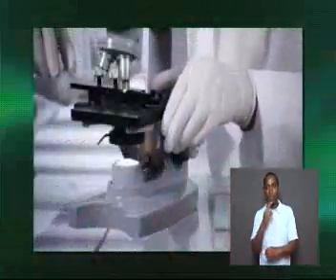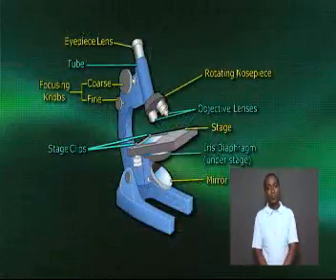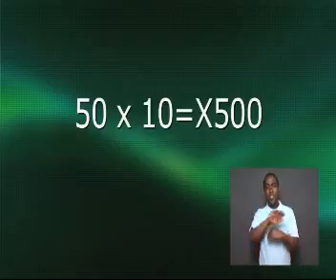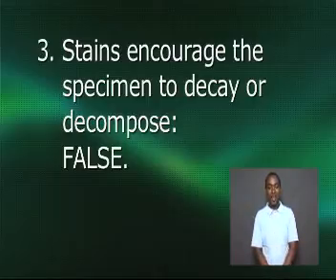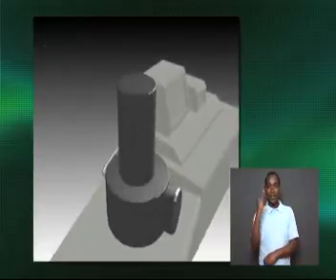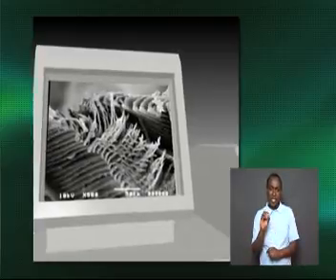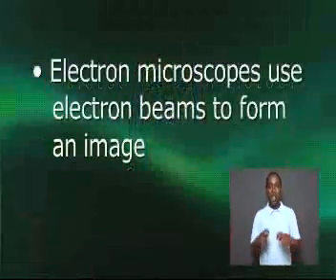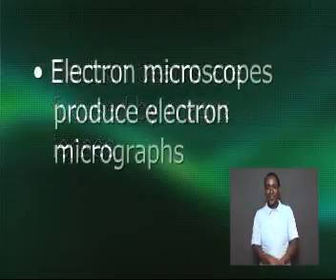Biology Unit 2-2